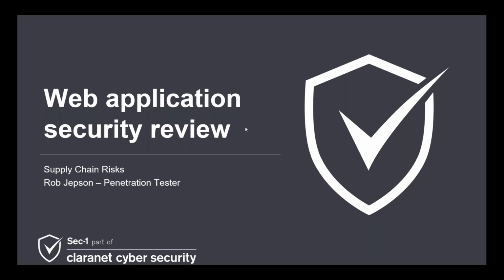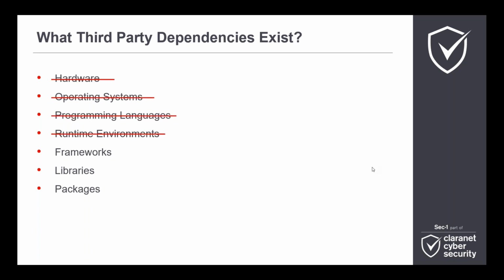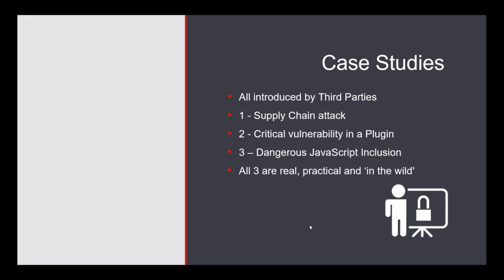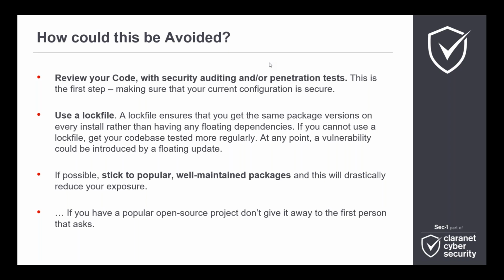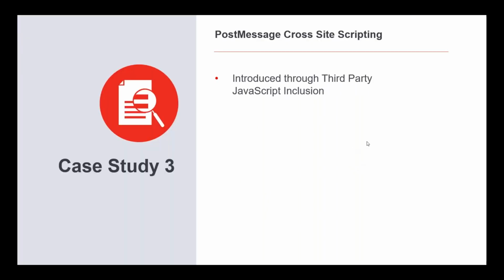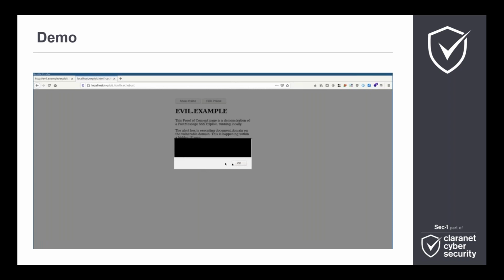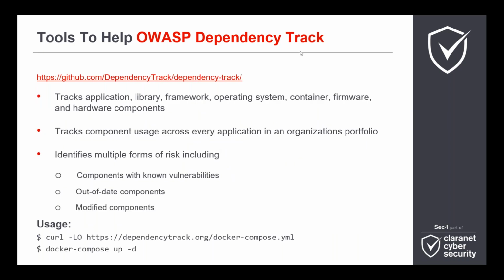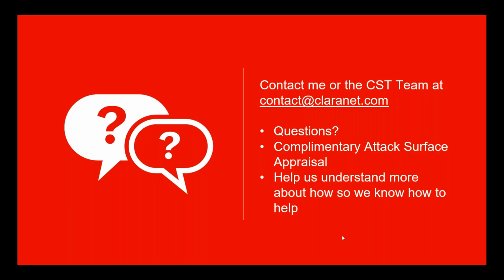Webinar | Web application security review